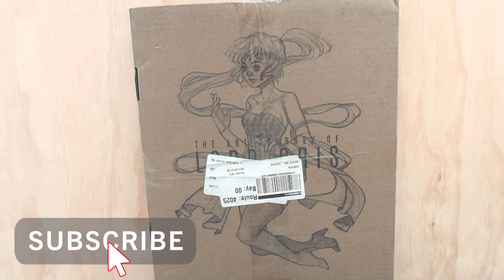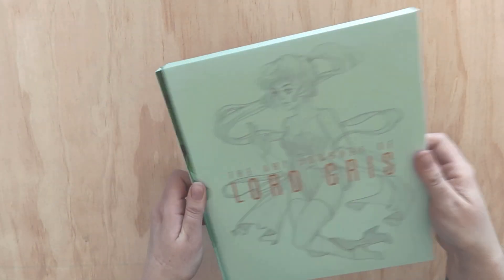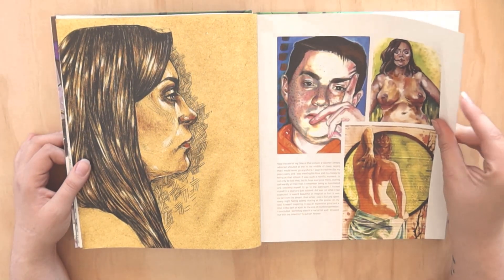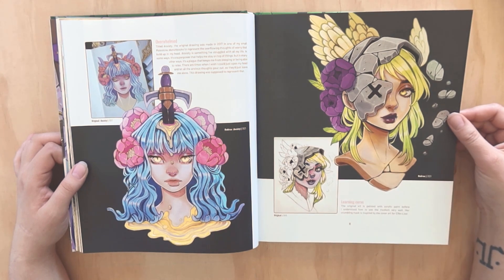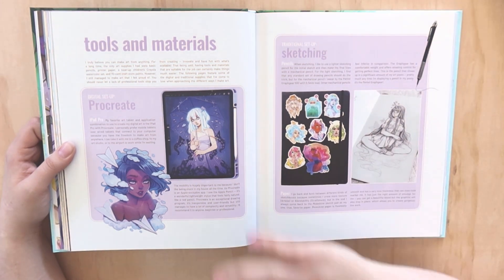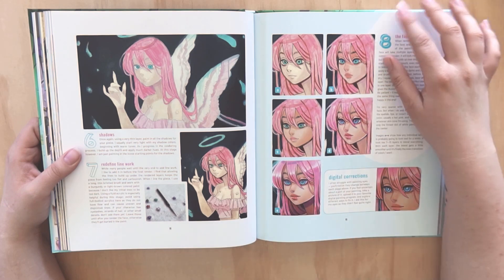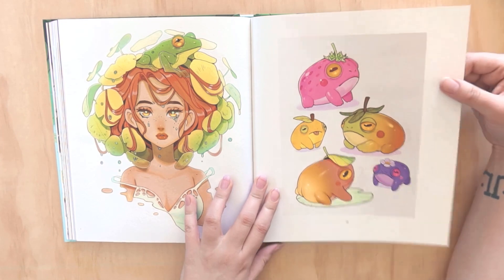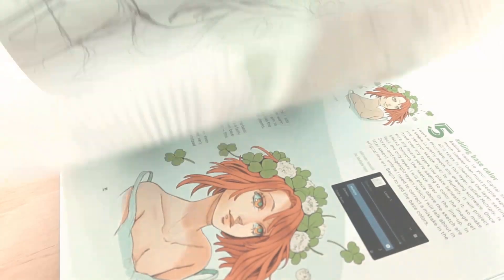The Art Journey of Lord Gris - Art Book Review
MALBOX (If you'd like to send me mail:)

SOME GOODIES FOR YOU:
★ $10 off StickerMule vinyl stickers - shorturl.at/sKW12

FAVE SUPPLIES:
☆ My main Sketchbook
☆ My Favourite Mixed Media Sketchbook
☆ My Camera - Canon G7 Mark iii

☆.。.:*・°☆.。.:*・° ☆ MANGA BOOKS ☆.。.:*・°☆.。.:*・°☆
1. Action Manga
2. Drawing Manga Facial Expressions
3. Bold Manga Characters
4. Manga Art Secrets
5. Drawing Cute Manga Chibi